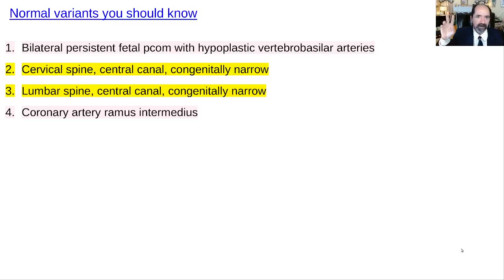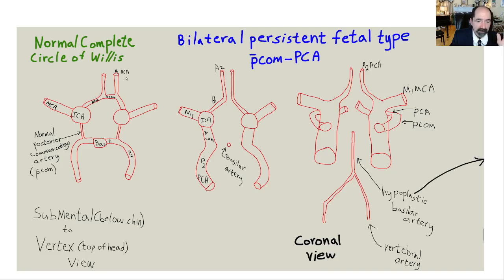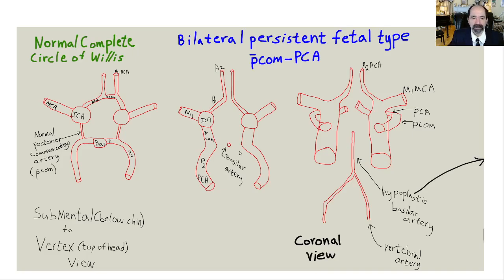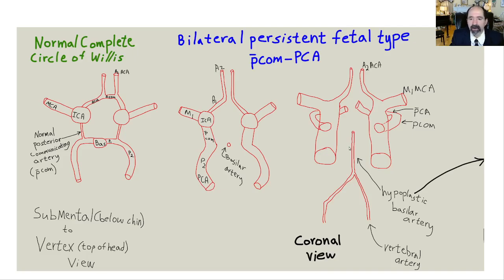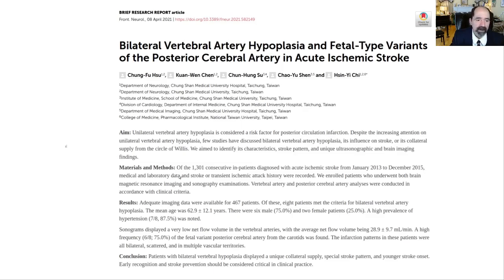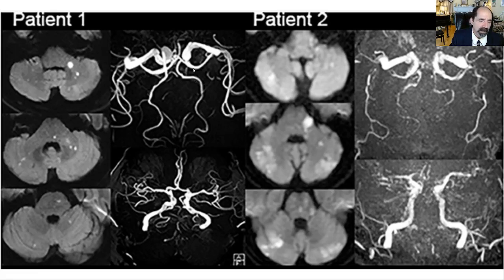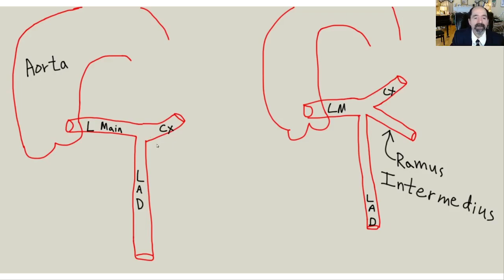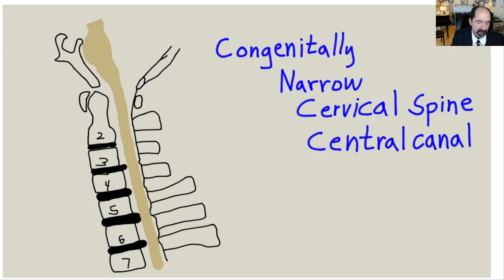Normal variants you should know, to prevent a stroke or myocardial infarction